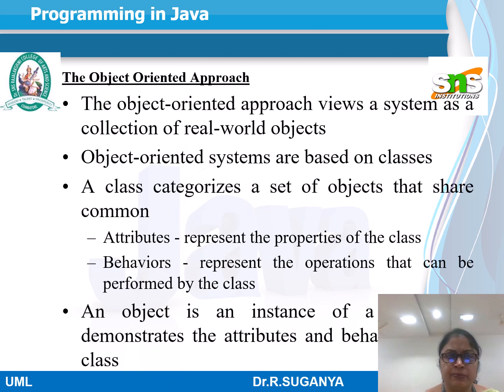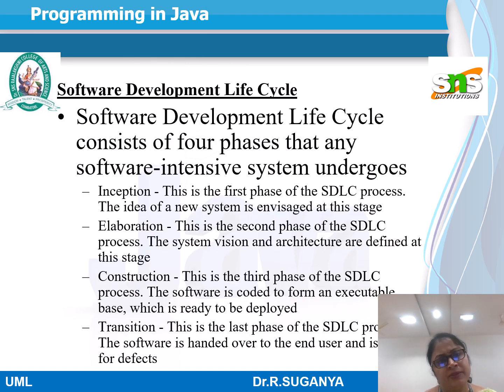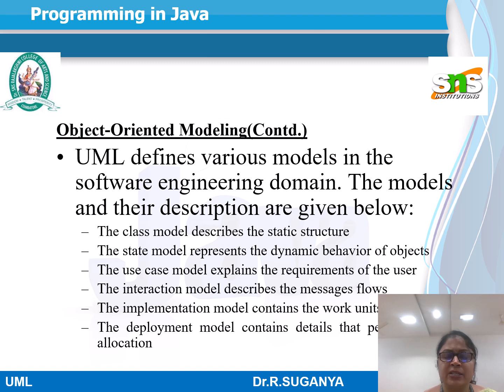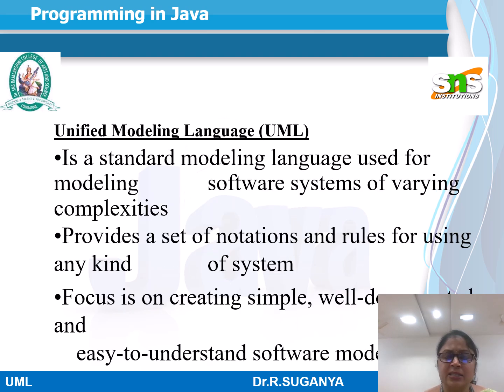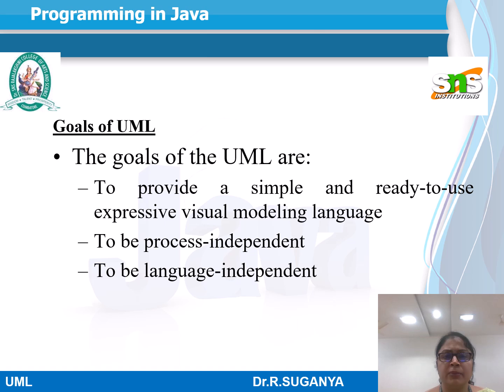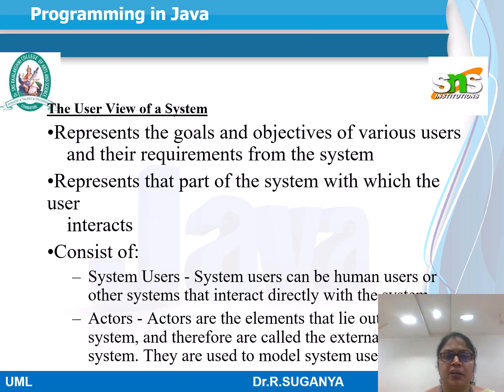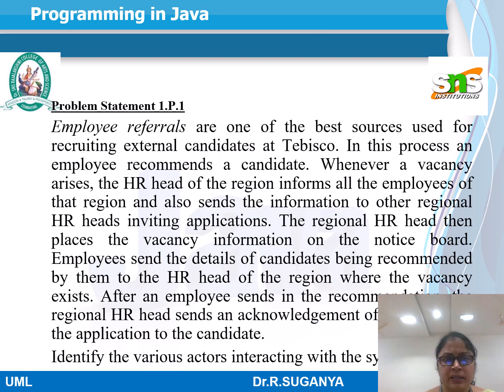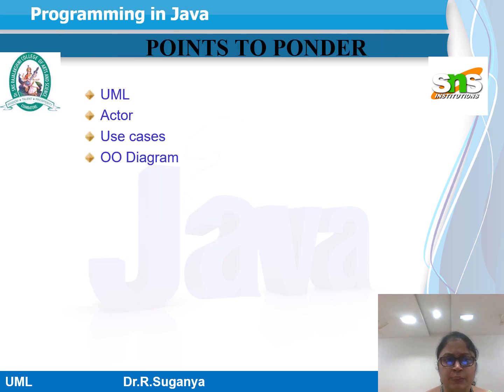JAVA|UML|SNS INSTITUTIONS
This video is about UML (Unified Modeling Language) which is a visual modeling language used to specify, visualize, and document software systems, providing a standard way to represent software designs and facilitate clear communication among team members through diagrams such as class, use case, sequence, and activity diagrams.